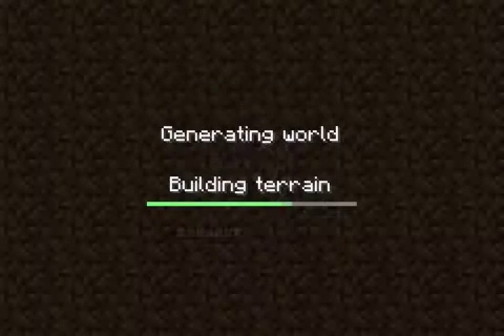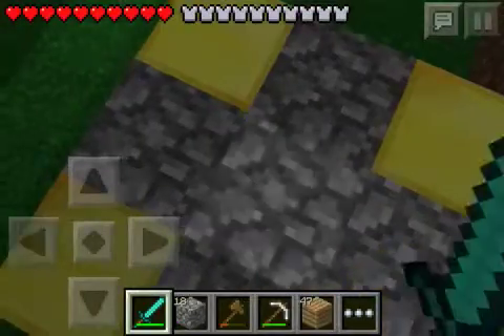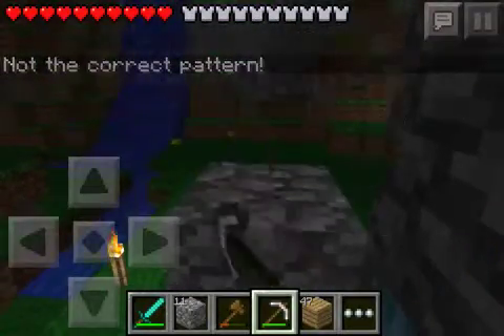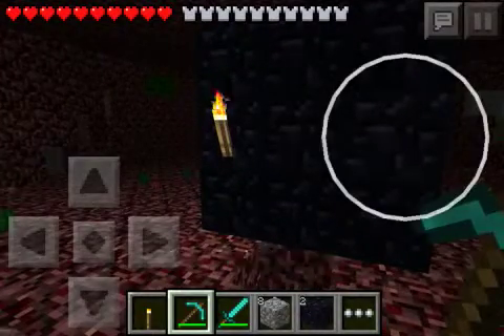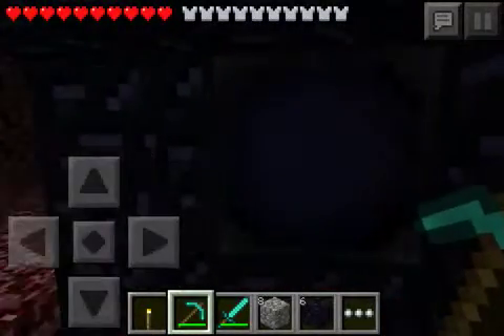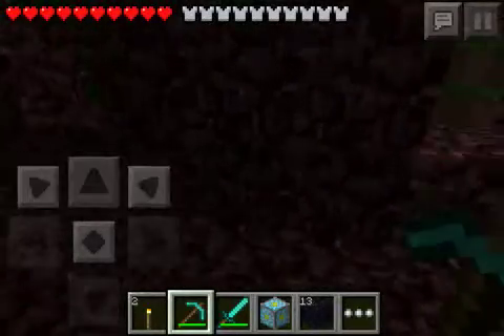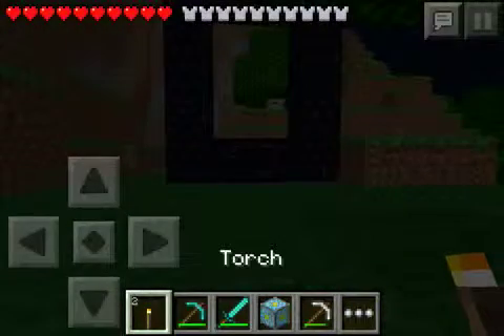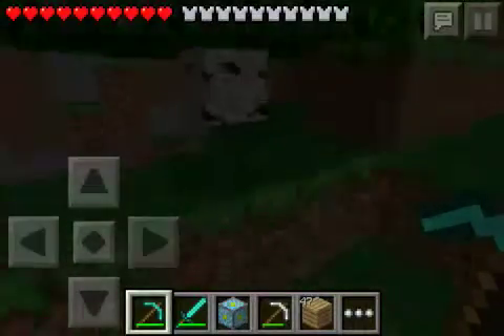How to build the Neather Reactor for Minecraft PE and PC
Guys Omg it Episode 2 of my Tutorial Tuesday series !!!

Are yall Excited Because i know i am !:)

But just another simple tutorial i included how to make the neather reactor for both Minecraft PE and Minecraft PC

What you need to accomplish the Neather Reactor for PE

•36 gold ingots to make 4 blocks of gold
•3 diamonds and 6 iron ingots to make the Neather Reactor
•14 pieces of Cobblestone to make it lol

What you need to accomplish the Neather Reactor in Minecraft PC

•14 pieces of Obsidian
•Flint and Steel and light it (where i put the 2 torches!!)

DONT FORGET WHATS IN ( )
IMPORTANT!!!

The neatherack is i used to make the bottom to my fireplace in the "How to build a fireplace in Minecraft PE"